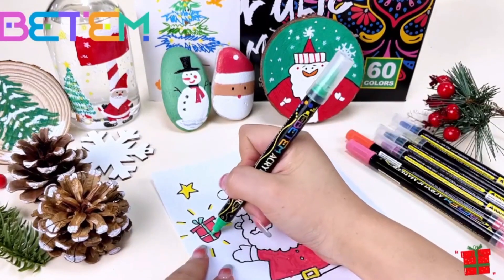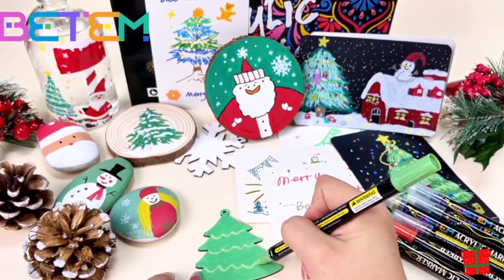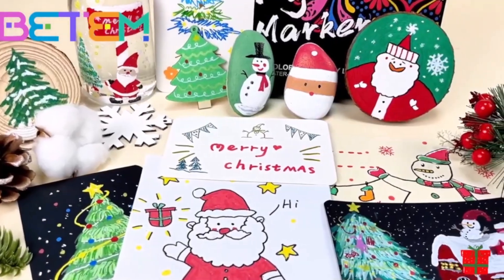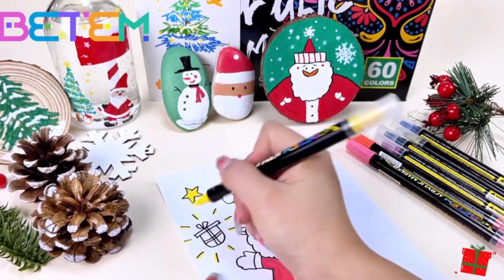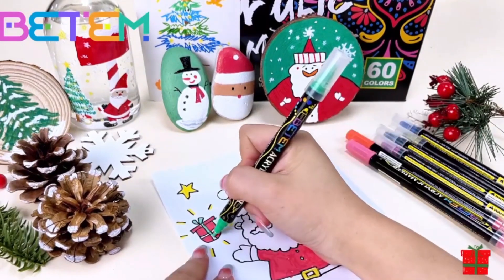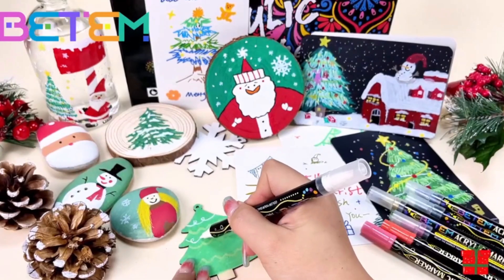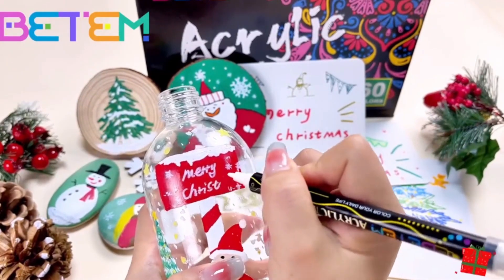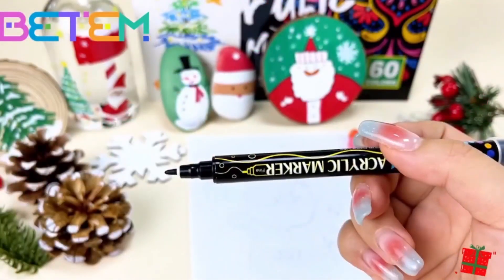Betem 60 Colors Dual Tip Acrylic Paint Pens Markers, Premium Acrylic Paint Pens for Wood, Canvas, St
Betem 60 Colors
Betem 60 Colors Dual Tip Acrylic Paint Pens Markers, Premium Acrylic Paint Pens for Wood, Canvas, Stone, Rock Painting, Glass, Ceramic Surfaces, DIY Crafts Making Art Supplies

Brand Betem
Ink Color Multicolored
Number of Items 60
Point Type Fine
Recommended Uses For Product Coloring,Stone,Wood
【Dual Tip Acrylic Paint Pens】Each acrylic marker come with a 1-5mm round nib and a 1mm fine nib. Dual tip design meets different coloring needs. The fine tip is suitable for outlining, fine line work; The brush tip works well for large areas of coloring, detailing.
【Upgraded Cotton Nibs Version】Different from ordinary push-type acrylic pens, our acrylic markers are cotton nibs, they can be used directly and dry faster. ---Note:Please tighten the cap and put pens horizontally if you don't use them.
【60 Bright and Vibrant Colors】Rich color range means more mixability and fun. A perfect choice to design your scrapbook, bullet journal, planner, Christmas card, birthday gifts, greeting card, or any DIY crafts projects.
【Work Well on Diverse Surface】Betem acrylic markers provides smooth inking for a variety of surfaces such as paper, cardstock, metal, rock painting, wood, plastic, canvas, fabrics, ceramics, and more. High-quality opaque water-based ink with odorless and acid-free. Keep your artwork colors alive for a long time. Just express your imagination!
【Ideal Gift】Betem Acrylic Paint Pens will be a useful gift for your sister, brother, daughter, granddaughter, son, kids, wife, painted rock lovers for birthdays, Easter Day, Halloween, Christmas Day, Valentine's Day, Thanksgiving Day, New Year or special holidays gift. DIY unique gift, bring color into your life and create decorative products!